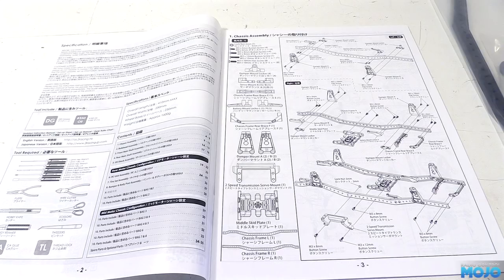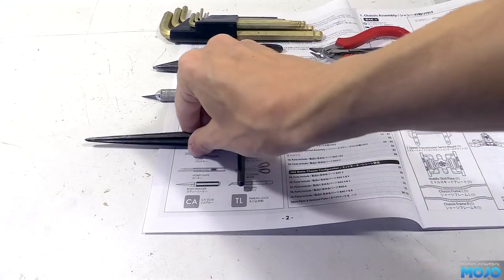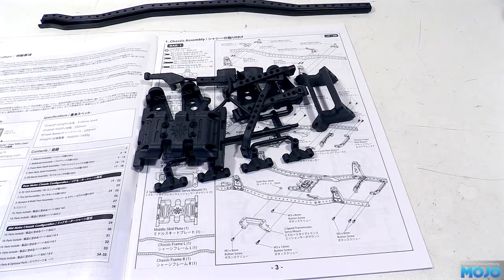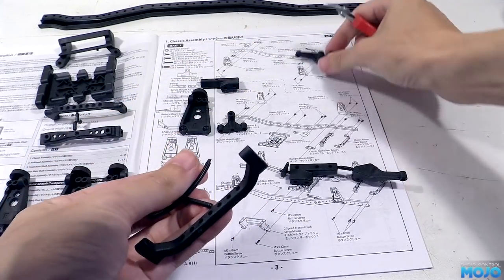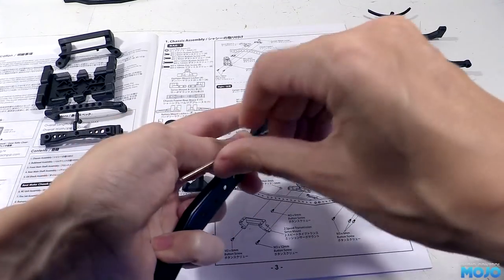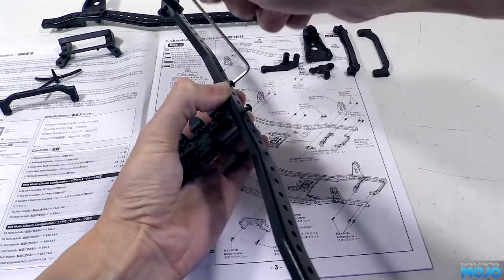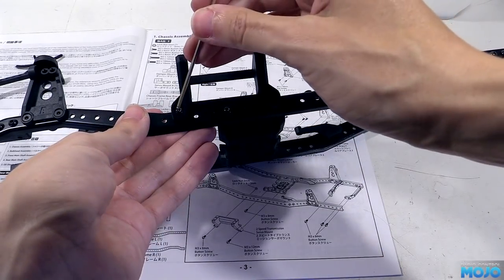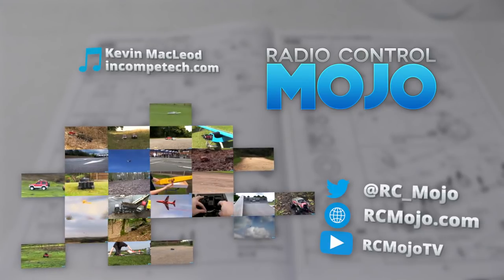3Racing Ex Real - Chassis - Page 1-3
Starting slowly this one, today we're putting the chassis together on the 3Racing Ex Real